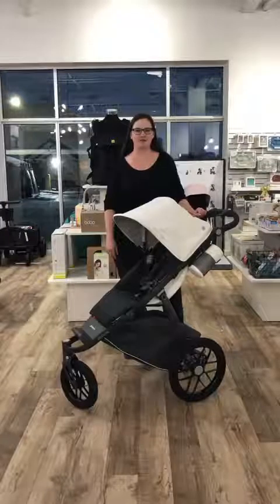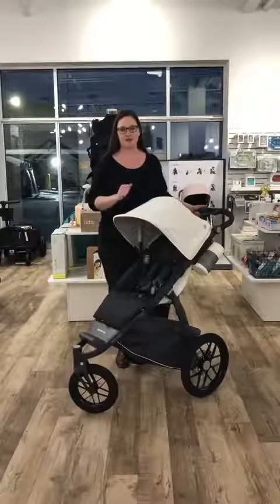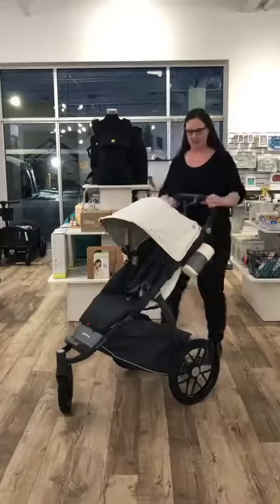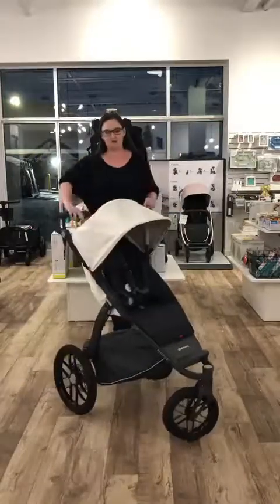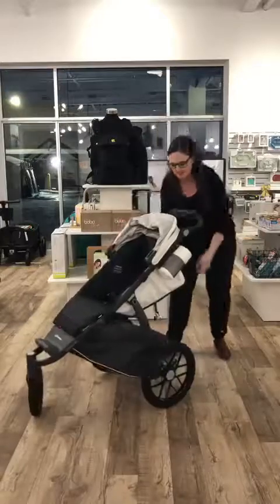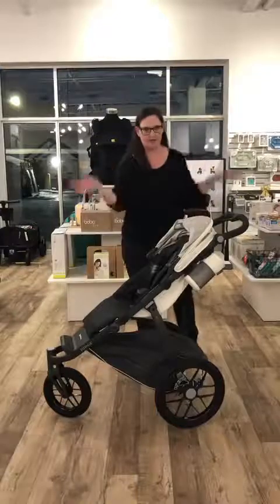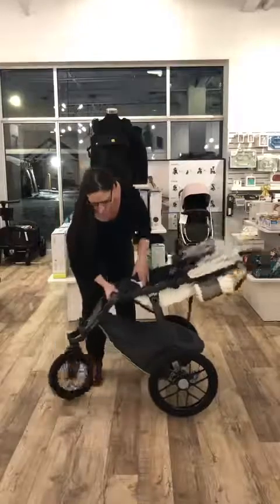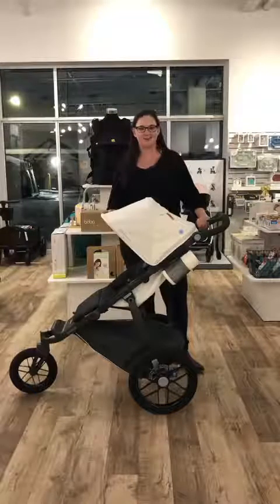UPPABaby Ridge Jogging Stroller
Join Nicole this week as she goes over the amazing features of the new UPPABaby jogging stroller!